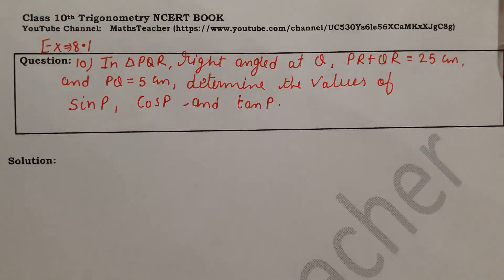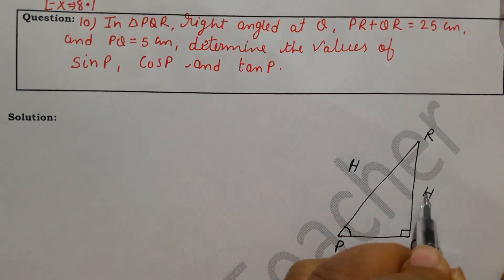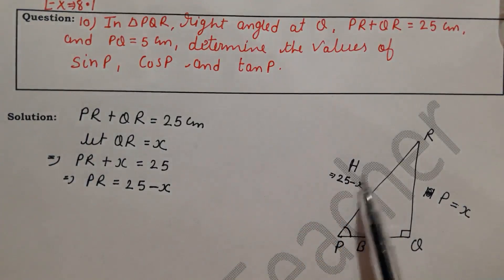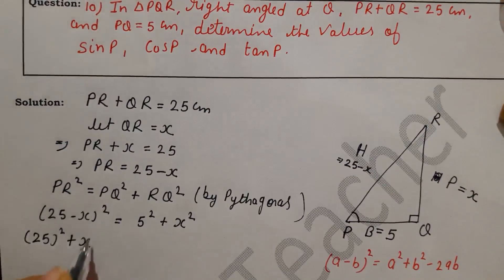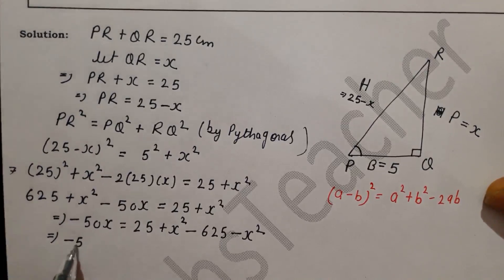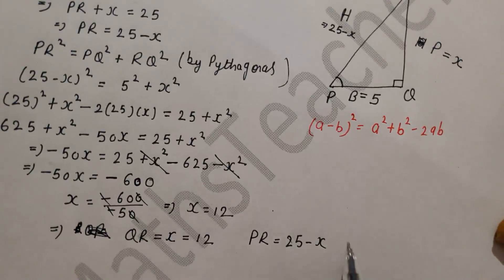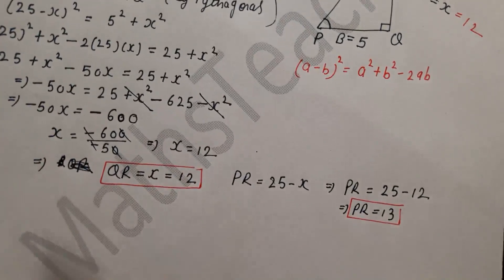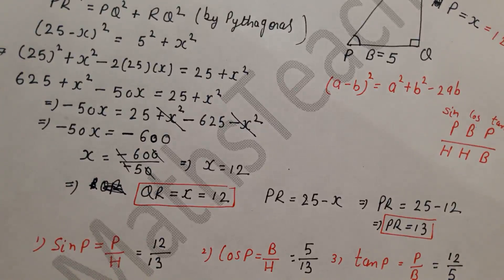Class 10 Trigonometry Ex 8.1 Q10 CBSE NCERT BOOK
In this video I have explained solutions of class 10 trigonometry exercise 8.1 Q10.